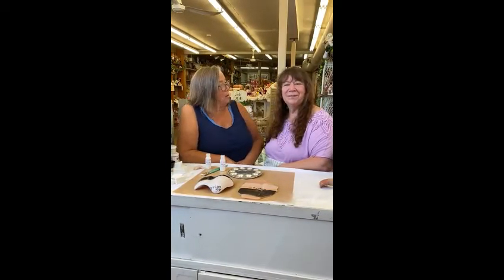Introducing RebornFX Matte Velvet